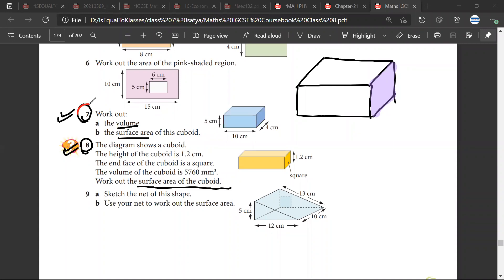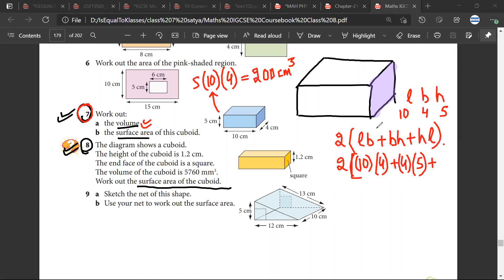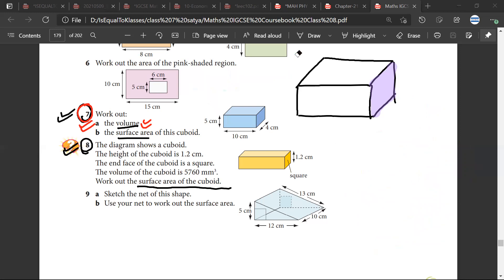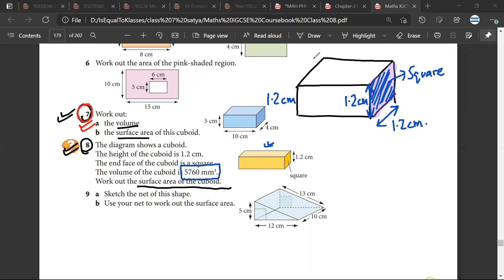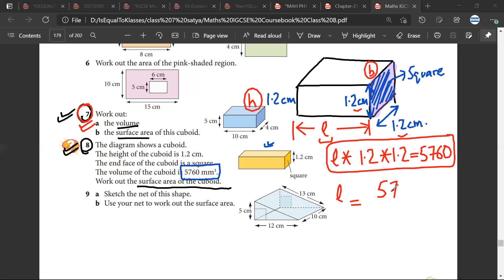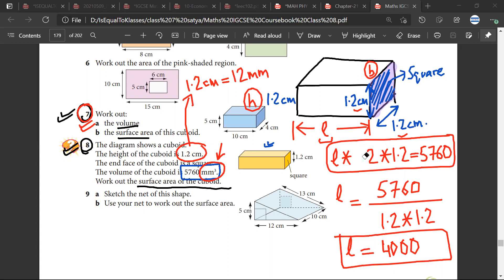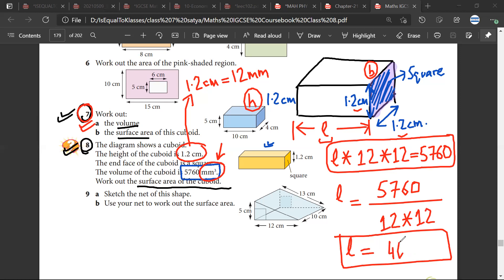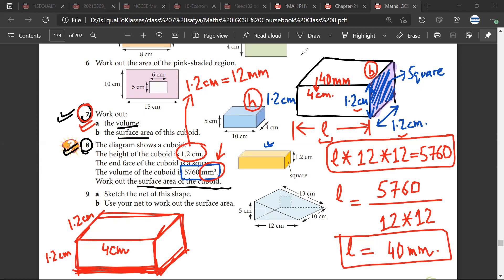isequaltoklasses | SURFACE AREA AND VOLUME OF A CUBOID | PRACTICE PROBLEMS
All notes can be downloaded from the above Blogspot address.

I hope you find this is useful.